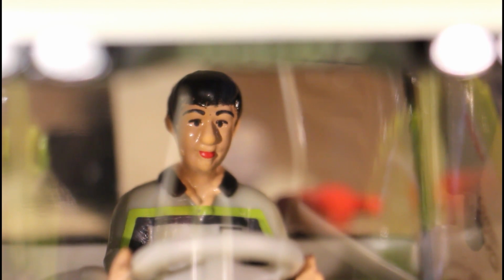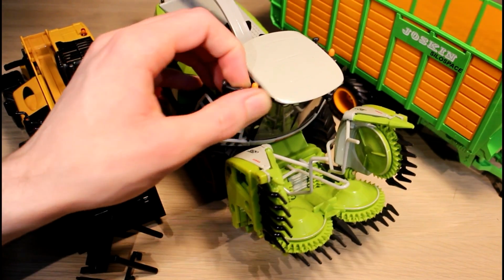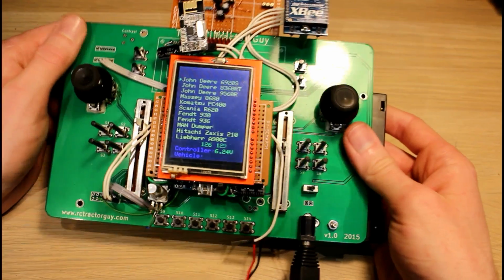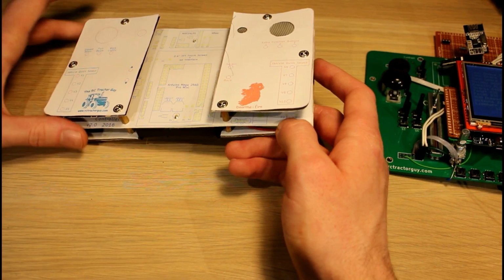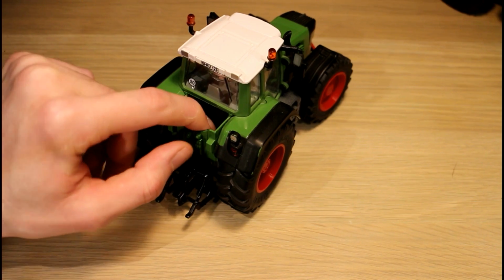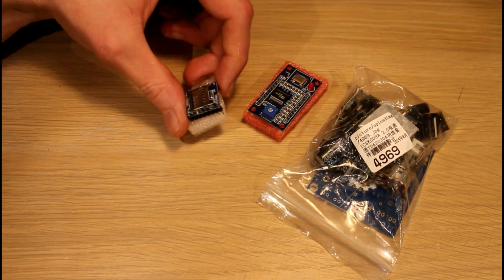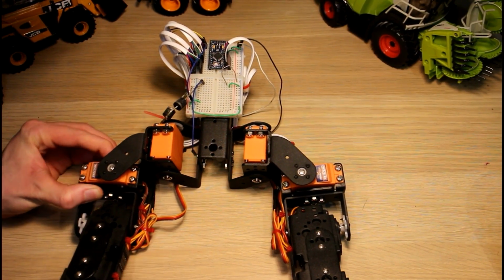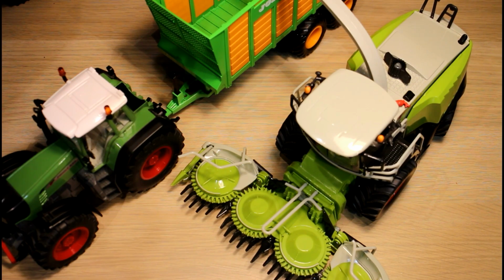Happy New Year and Ideas for 2016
I hope you all enjoyed the holidays and that you all have a great 2016. In this video I talk about how the channel has grown and let you know some of my ideas for 2016.

The music you hear in the background of the video was created by Nicky Soaralot, check out his channel for more great creations